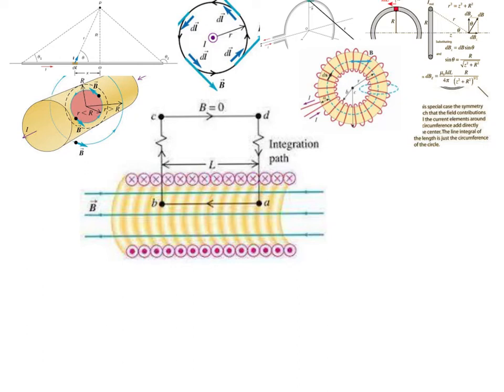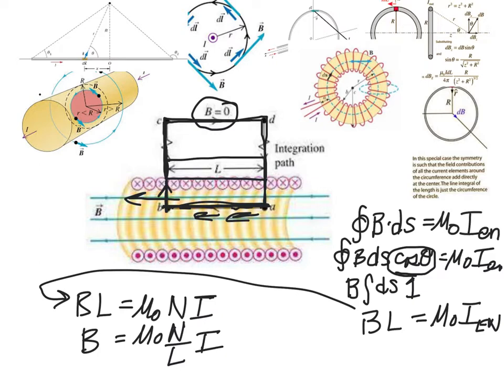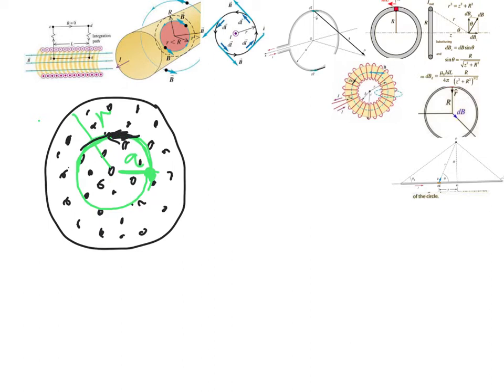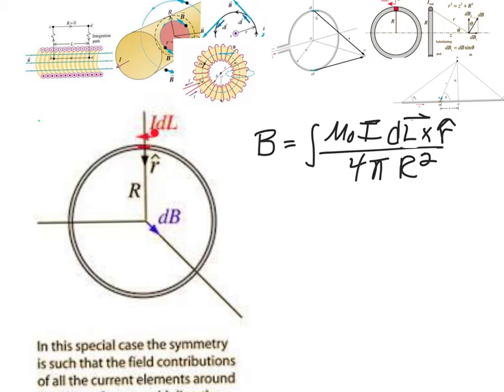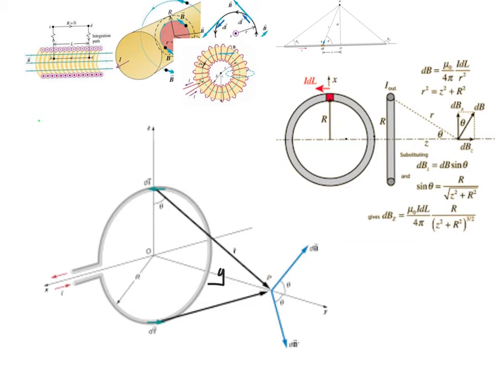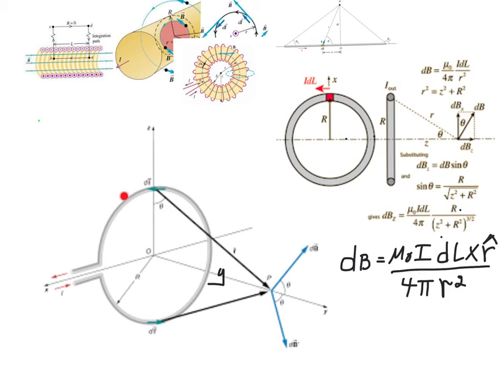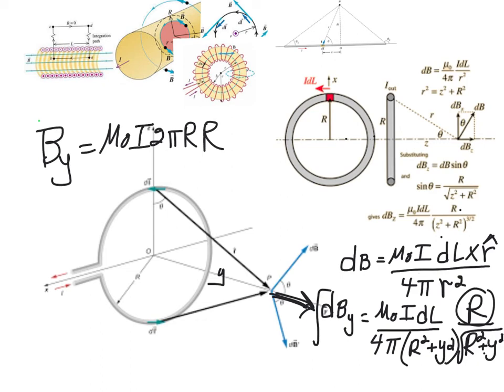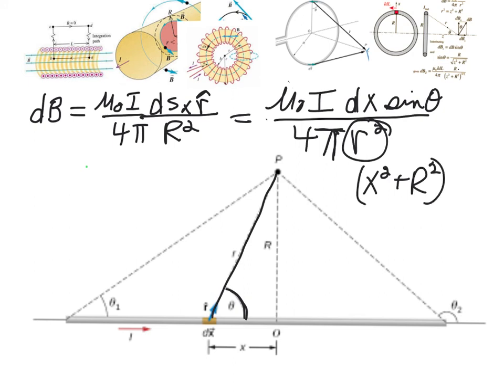A10 - Help - Q13-17